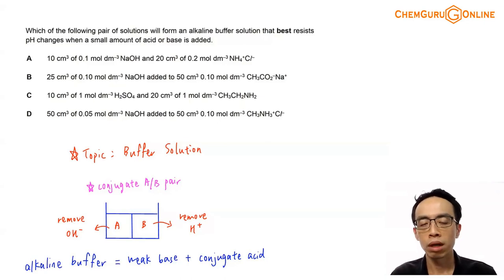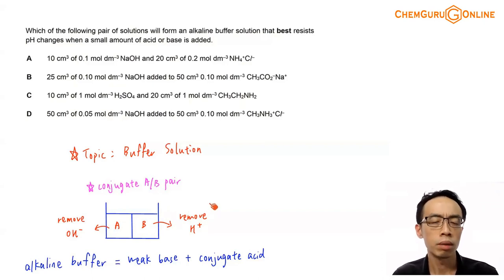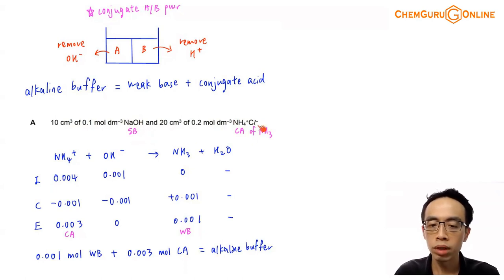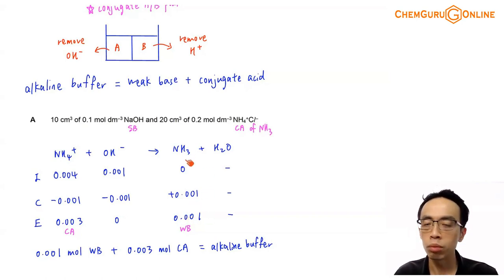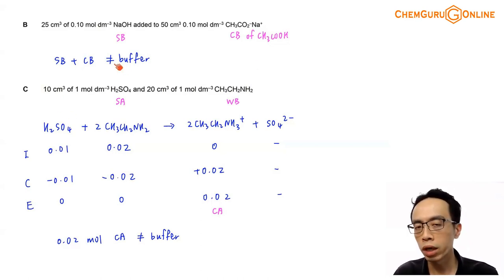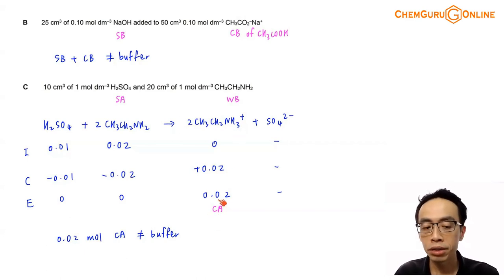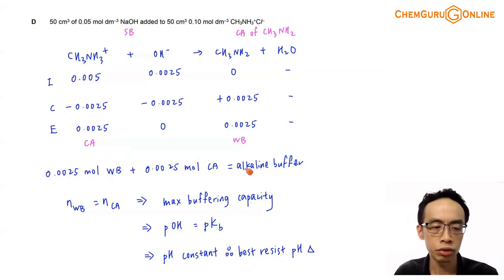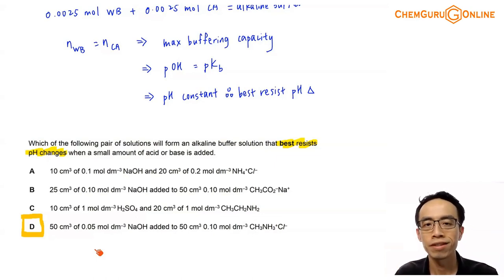Deduce Alkaline Buffer on Mixing 2 Solutions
A buffer is a solution that maintains pH when small amounts of H+ or OH- is added to it.

It is essentially a mixture of conjugate acid-base pair:
a. acidic buffer = weak acid + conjugate base
b. alkaline buffer = weak base + conjugate acid

The acid will remove OH- added while the base partner will remove H+ added, thereby maintaining pH.

For this question we need to determine the resultant solution when 2 solutions are mixed.

A useful way to determine resultant solution is using the ICE table when there is an acid-base reaction.

A. 10 cm3 of 0.1 mol dm-3 NaOH and 20 cm3 of 0.2 mol dm-3 NH4+Cl-

NaOH is a strong base while NH4+ is conjugate acid of weak base NH3.

Resultant solution is 0.001 mol of weak base NH3 + 0.003 mol conjugate acid NH4+.

This is an alkaline buffer and can be our answer but let's go through the other options first.

B. 25 cm3 of 0.1 mol dm-3 NaOH and 50 cm3 of 0.1 mol dm-3 CH3CO2-Na+

NaOH is a strong base while CH3CO2- is conjugate base of weak acid CH3COOH.

Resultant solution is a mixture of 2 bases which cannot function as a buffer.

C. 10 cm3 of 1 mol dm-3 H2SO4 and 20 cm3 of 1 mol dm-3 CH3CH2NH2

H2SO4 is a strong acid while CH3CH2NH2 is a weak base.

Resultant solution is 0.02 mol of conjugate acid CH3CH2NH3+ which is not a buffer.

D. 50 cm3 of 0.05 mol dm-3 NaOH to 50 cm3 of 0.10 mol dm-3 CH3NH3+Cl-

NaOH is a strong base while CH3NH3+ is conjugate acid of weak base CH3NH2.

Resultant solution is 0.0025 mol of weak base CH3NH2 + 0.0025 mol of conjugate acid CH3NH3+.

We have another alkaline buffer and the moles of weak base and conjugate acid are exactly the same.

This buffer is at its maximum buffering capacity so pH will be a constant and can best resist changes to pH.

Therefore answer to this question is option D.

Topic: Buffer Solution, Physical Chemistry, A Level Chemistry, Singapore